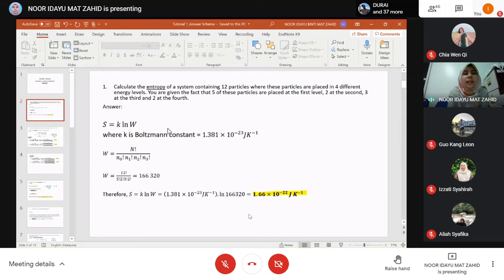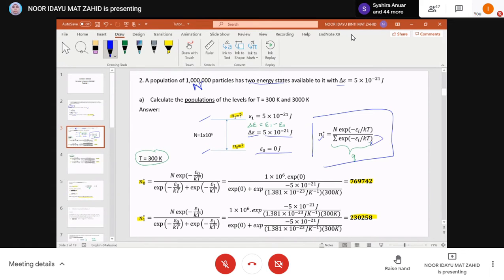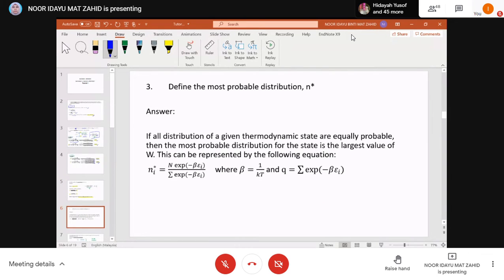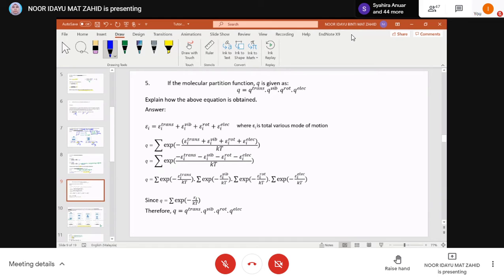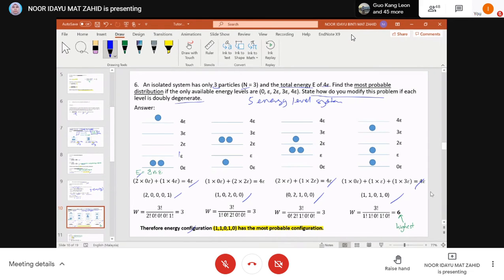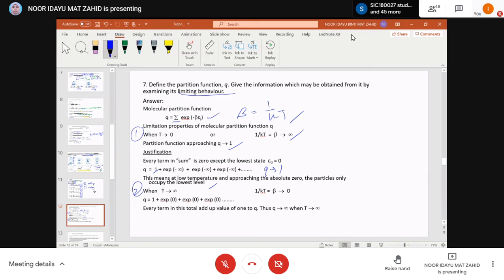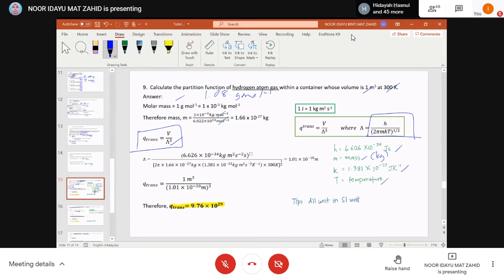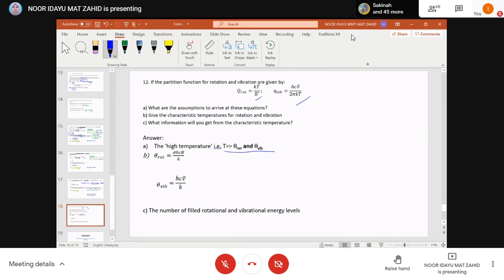Tutorial 1 Dr Idayu